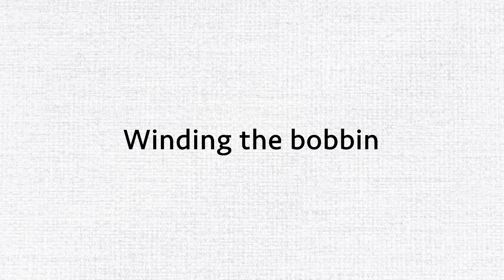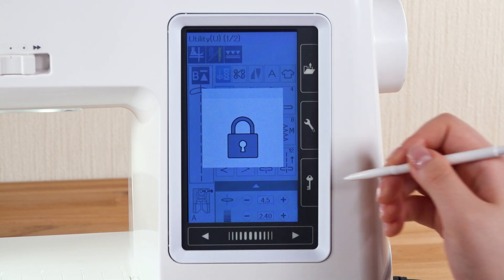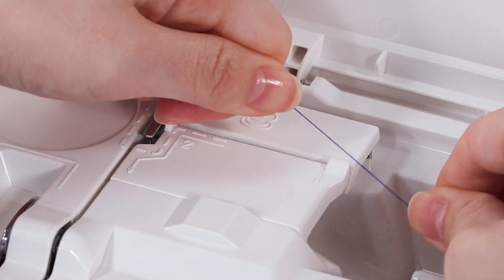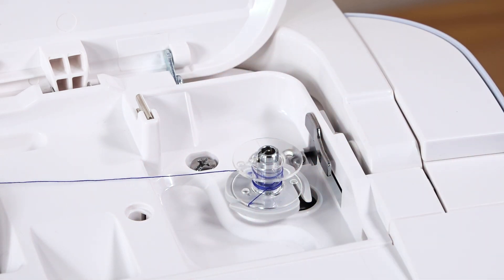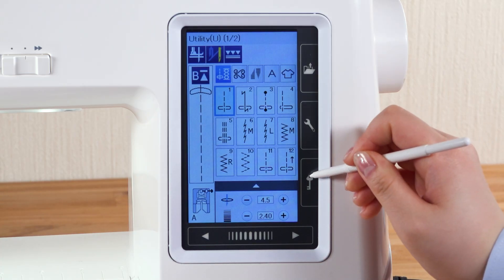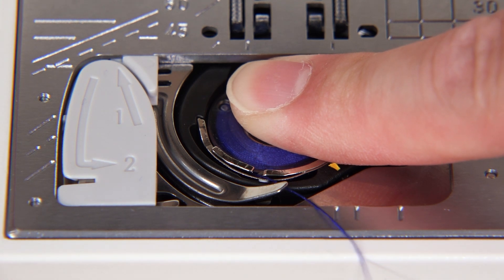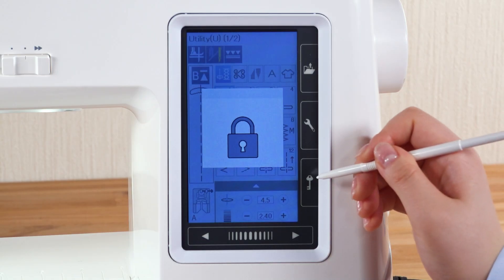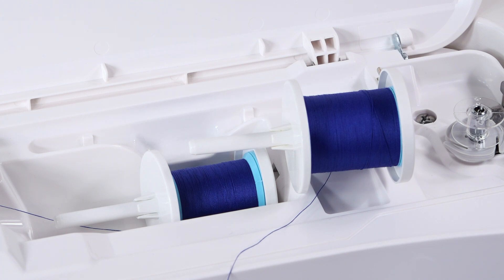03 Winding the bobbin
How to use SKYLINE S7 and atelier7 anniversary edition
03 Winding the bobbin

00:00 Winding the bobbin
03:02 Extra spool pin

*The sewing machine in this video is for operational demonstration purposes.
The design, color and specifications of the machine may differ from those of the product.